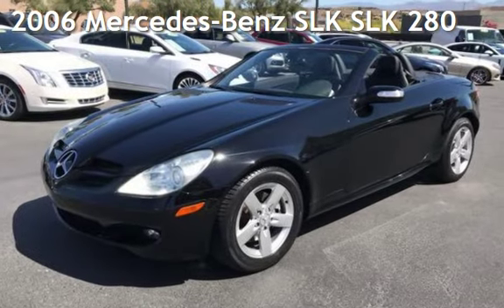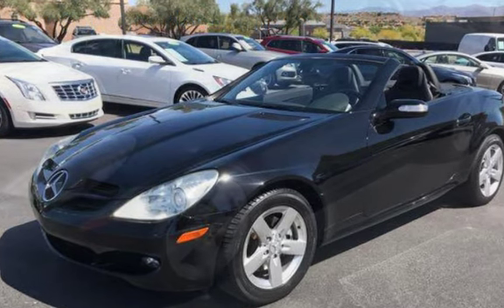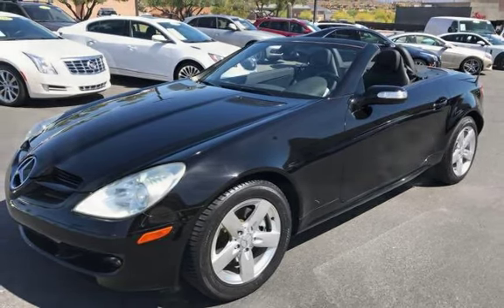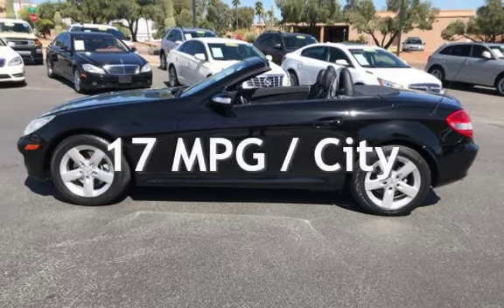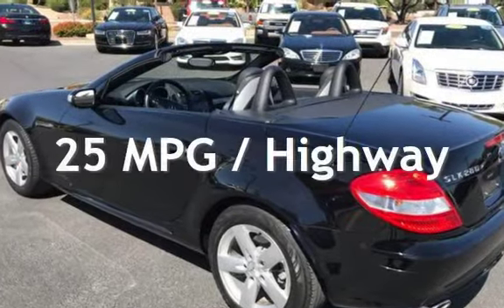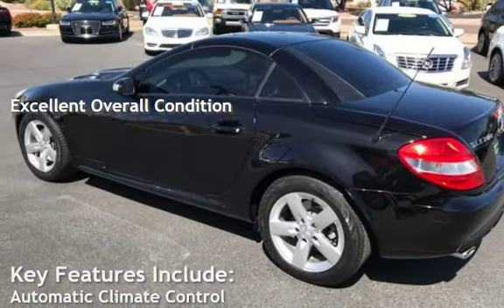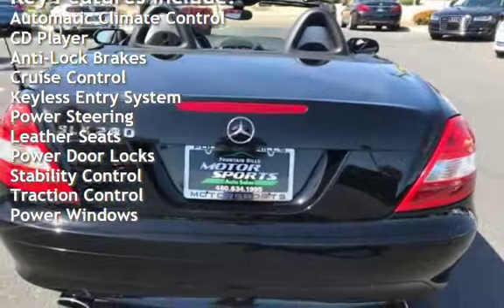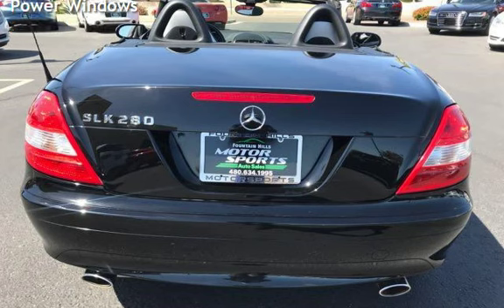2006 Mercedes-Benz SLK SLK 280 for sale in FOUNTAIN HILLS, AZ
2006 Mercedes Benz SLK 280 with only 50K Miles. SUPER CLEAN...CLEAN CARFAX...NEW CONDITION... Fun in the Sun and ready for the road. V6 Hard Top Convertible, Heated Seats, Leather Seats, All the safety feathers. This one is worth looking at!! We work with all credit types and can offer as low as a 2.99% interest rate to better credit customers *OAC. TRADE INS WELCOME!!!